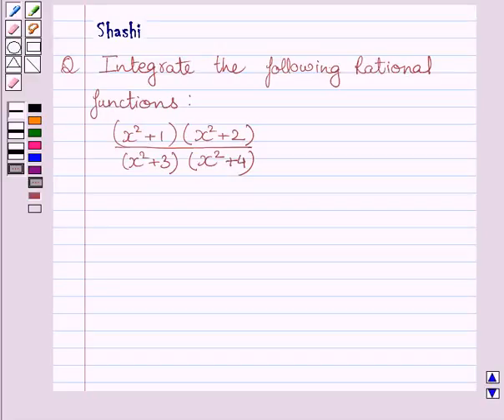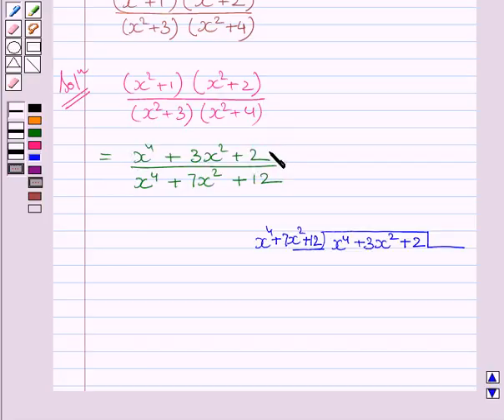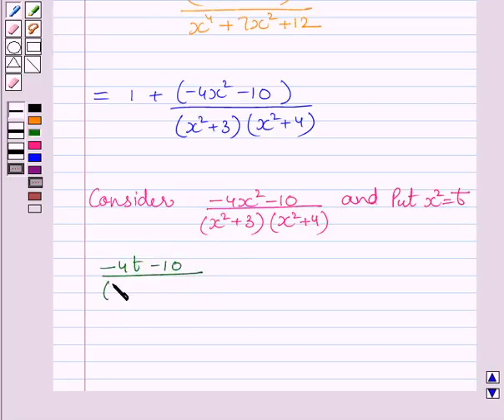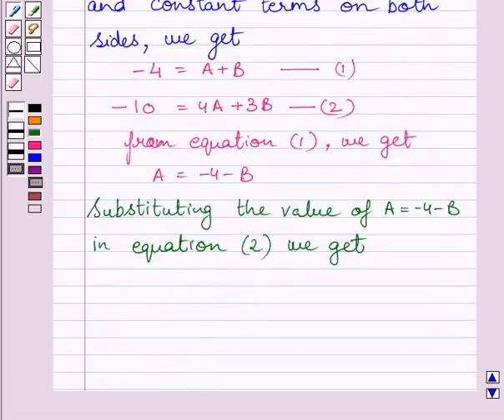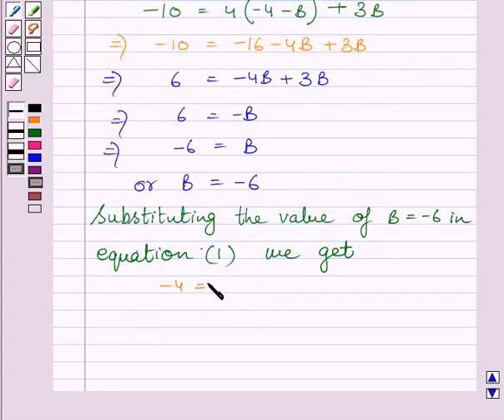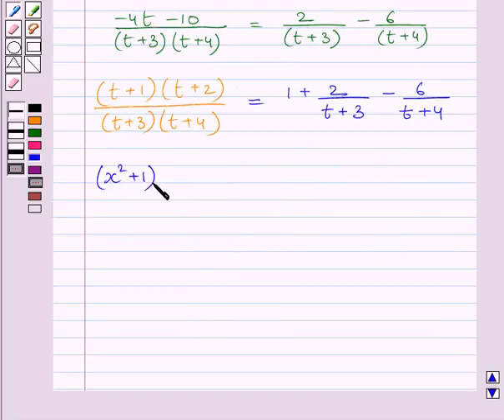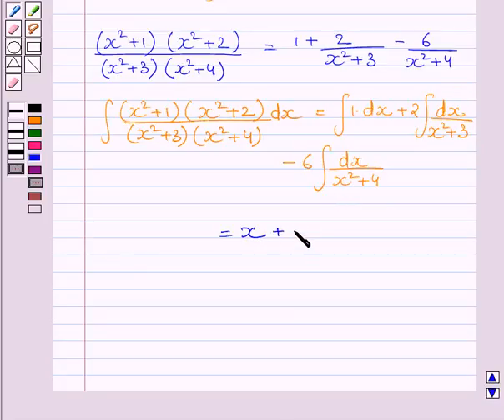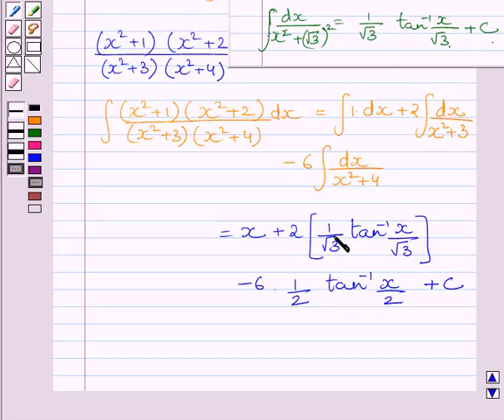Maths XII NCERT 2007 7 7 5 18